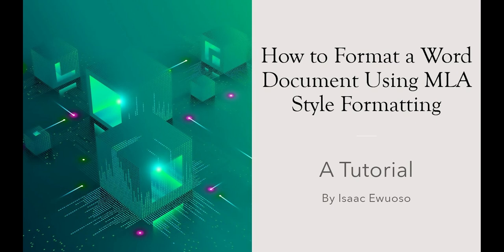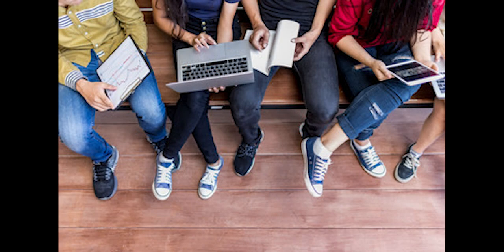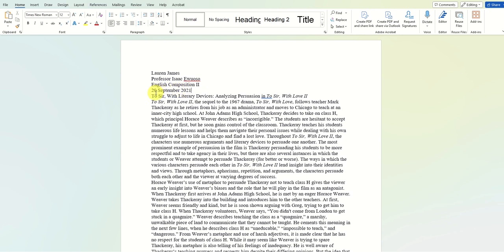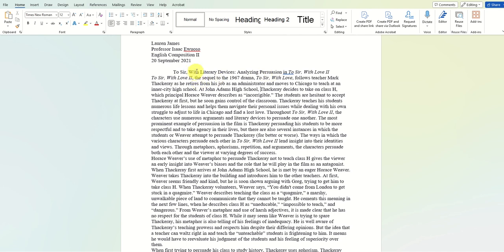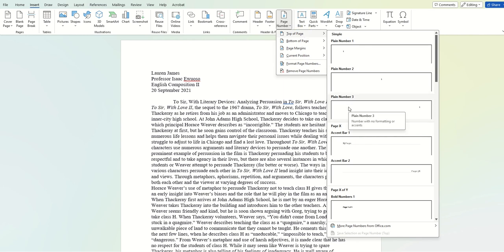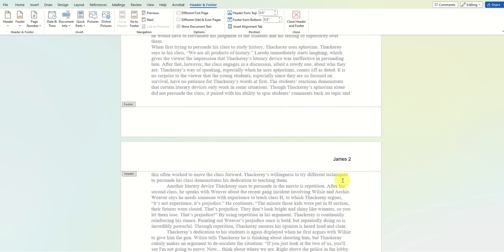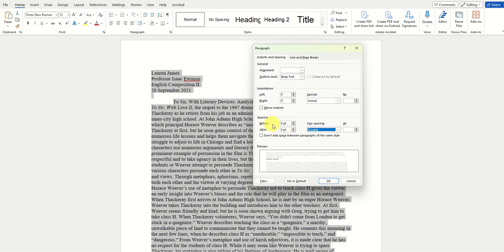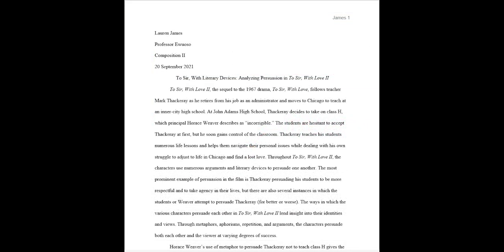How to Format a Word Document Using MLA Style Formatting